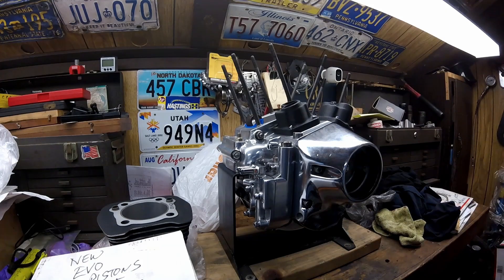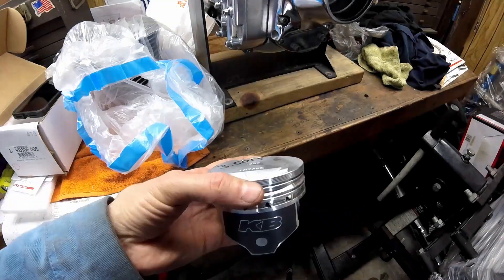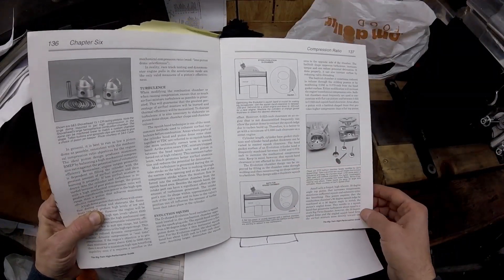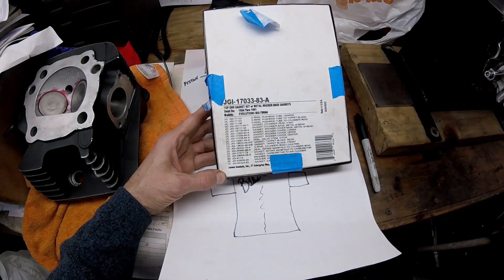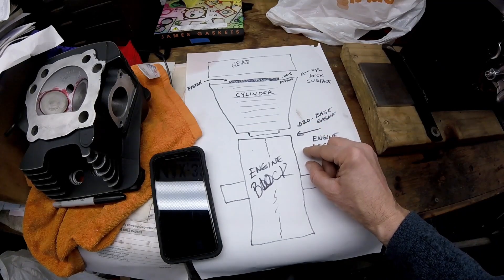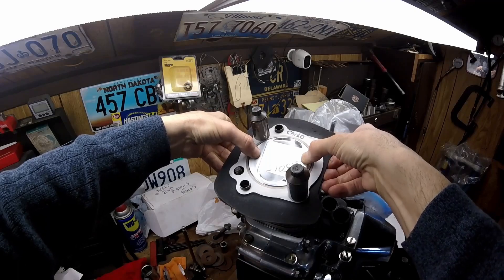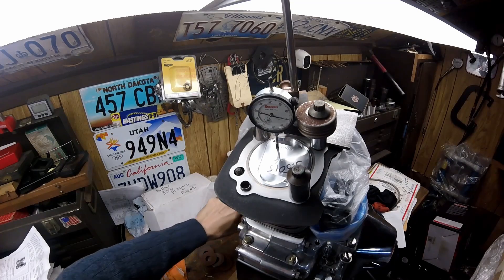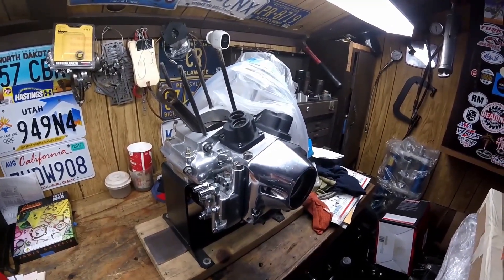How to Set Squish Area Harley EVO Twin Cam M8 head to piston clearance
This is very important part of building a motor that most people overlook. You must set up the squish area to have maximum combustion chamber efficiency. With combustion chamber efficiency you get two benefits. 1 - Maximum horsepower per given engine combination. 2 - Better gas mileage. These both happen because you get better atomization of the fuel. In other words you burn all of the fuel getting your engine to do more work from the same given amount of fuel.

The squish area must be set between .030 - .040 inch. It's best to shoot for .035 inch. This way if your measurements are a little off you will still fall in-between the .030 - .040 inch.

The formula for figuring out the gaskets you need are as follows:

If you piston protrudes from the cylinder -  Base Gasket crush thickness (BG) + Head Gasket crush thickness (HG) -  Piston Protrusion (PP) = Squish Area (SA) or   (BG+HG) - PP = SA
In other words if my Head gasket is .020 inch. My Base gasket is .020 inch and my piston sticks out of the cylinder .005 inch my squish area would be .035 inch.  (.020 + .020) - .005 = .035 inch

If you have all the measurements but you need to figure out the thickness of the Head Gasket that you will need, the formula is: (BG - PP) - SA = HG
So if you want a squish area of .040 inch and your Base gasket is .020 inch and your piston protrudes .005 inch you will need a Head gasket .025 inch.  (.020 - .005) - .040 = .025 inch

If you have all the measurements but you need to figure out the thickness of the Base Gasket that you will need, the formula is: (HG - PP) - SA = BG
So if you want a squish area of .033 inch and your Head gasket is .020 inch and your piston protrudes .005 inch you will need a base gasket .018 inch.  (.020 - .005) - .033 = .0.018 inch

If your piston is below the cylinder deck surface (Piston Recess) of (PR) then on the above formulas you must change the Piston Protrusion to Piston Recess and make the number a positive number and add it instead of subtract it.
Formula for Squish Area    -     (BG+HG) + PR = SA
Formula for Head Gasket  -      SA -(BG + PR) = HG
Formula for Base Gasket   -      SA -(HG + PR) = BG

The part number for a pair of Cometic Head Gaskets .020 crush thickness is C9688-020
The part number for a single of Cometic Head Gasket (that you see in the video)  .020 crush thickness is H0813020S
The part number for a pair of Cometic Head Gaskets .027 crush thickness is C9688-027